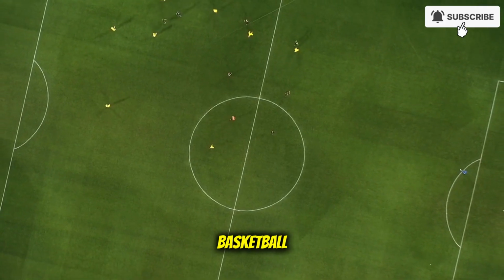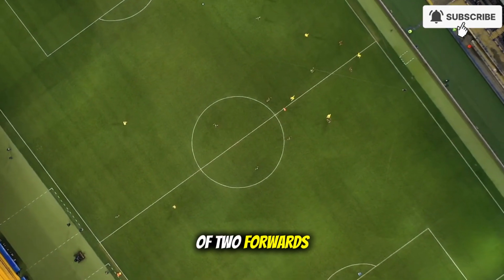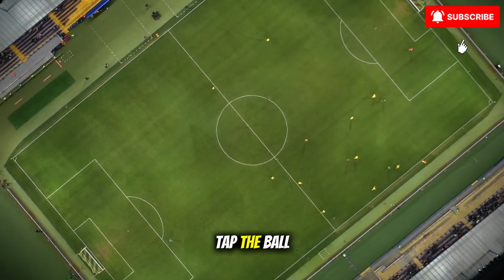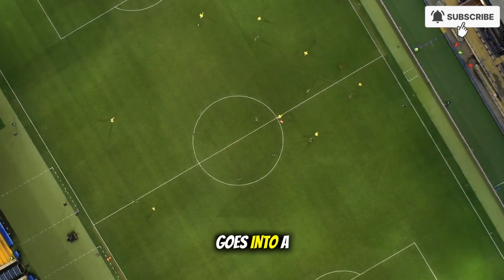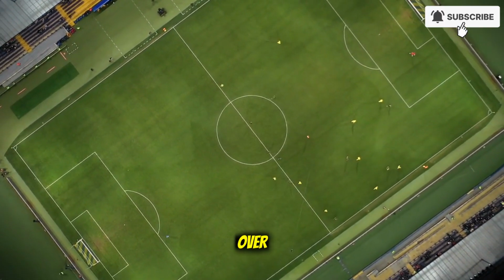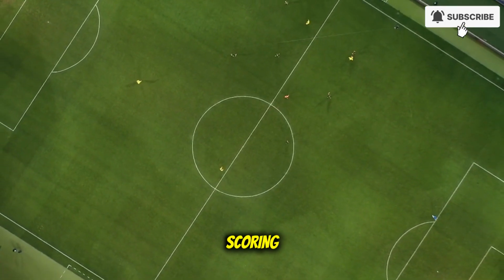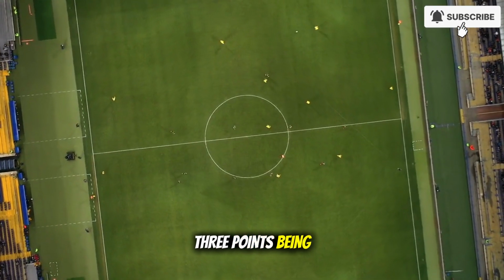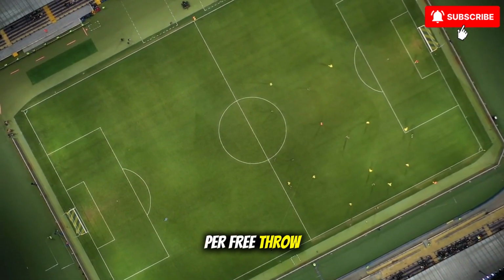rules of basket ball? how to play basketball?